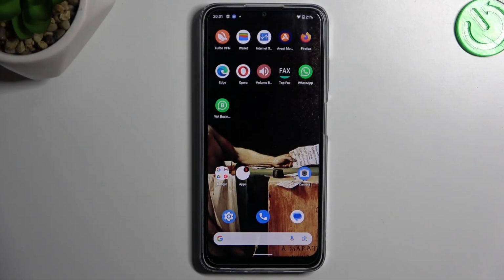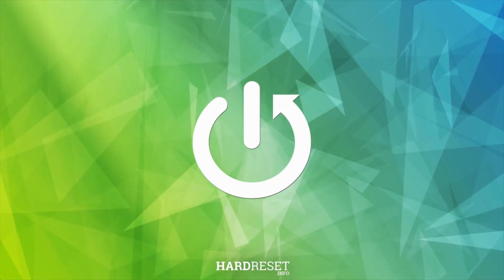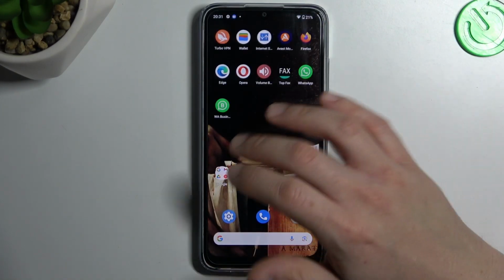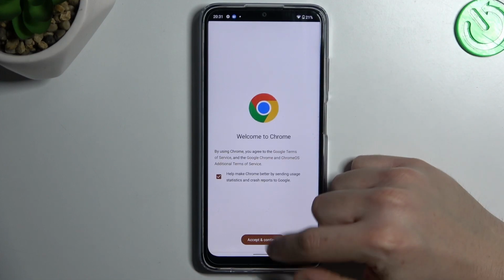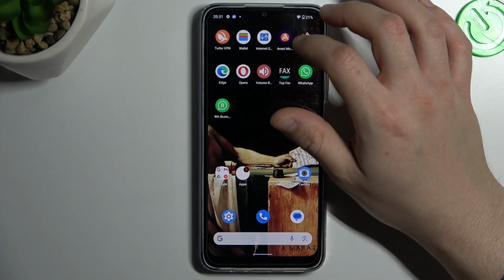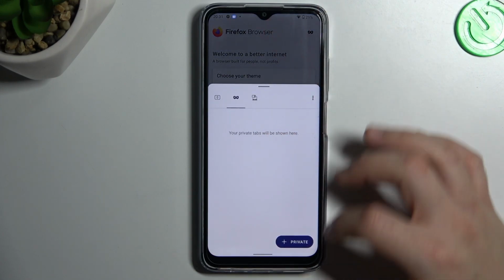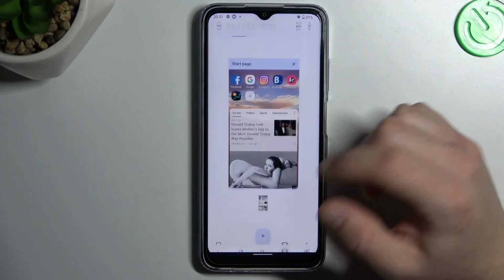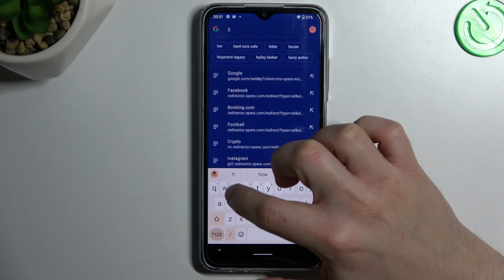How to Enable Incognito Mode on NOKIA G22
Find out more info about NOKIA G22:
Welcome. In this video, we would like to show you the steps to activate Incognito Mode on your NOKIA G22, ensuring a private and secure browsing experience. Visit our YouTube channel if you want to know more about NOKIA G22.

How to enable Incognito Mode on NOKIA G22? How to activate Incognito Mode on NOKIA G22? How to turn on Incognito Mode on NOKIA G22?